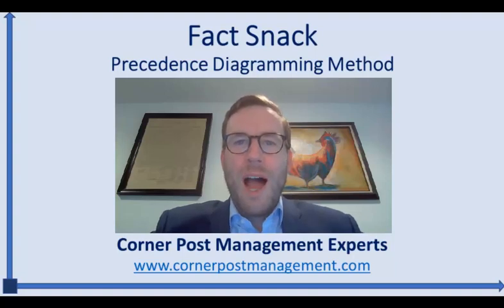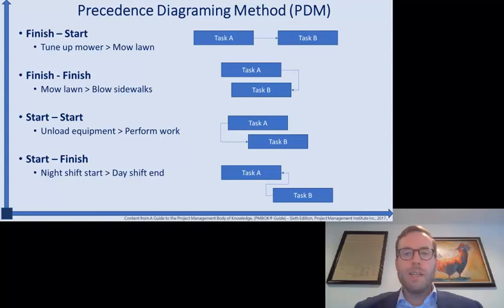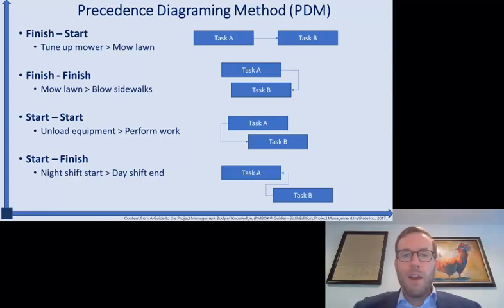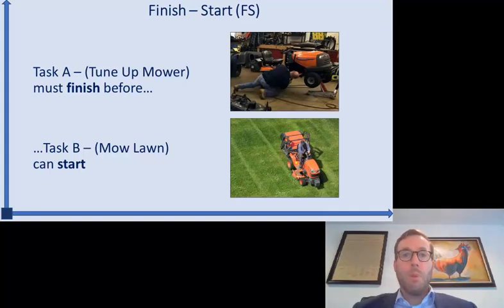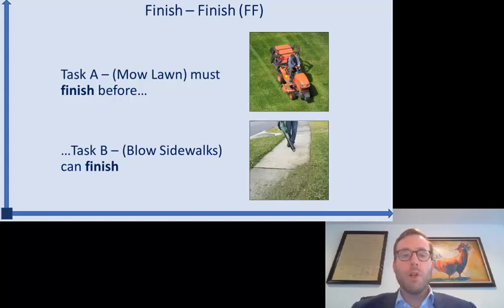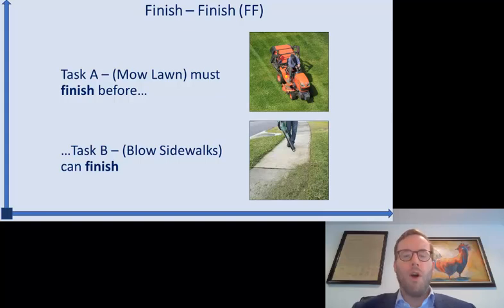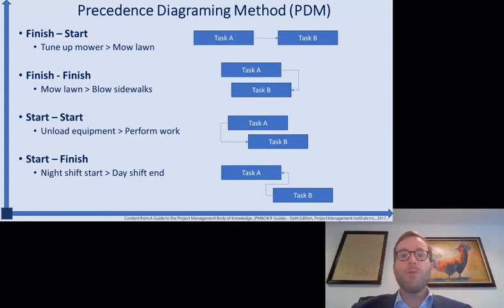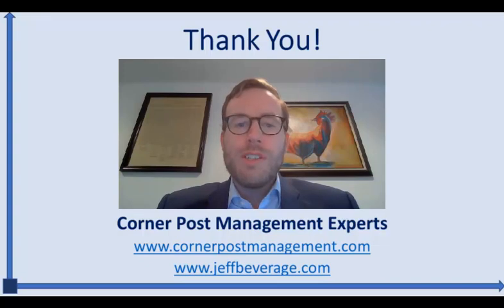Fact Snack - Project Schedule Activity Relationships (Precedence Diagramming Method)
Understanding activity relationships on your project schedule using the Precedence Diagramming Method - Corner Post Management Experts